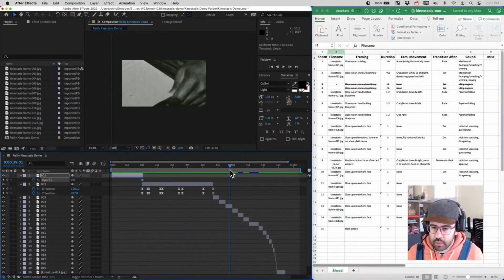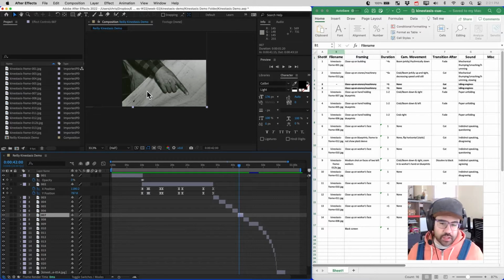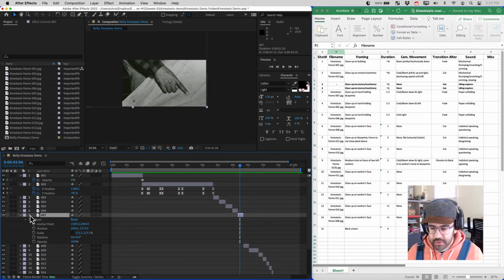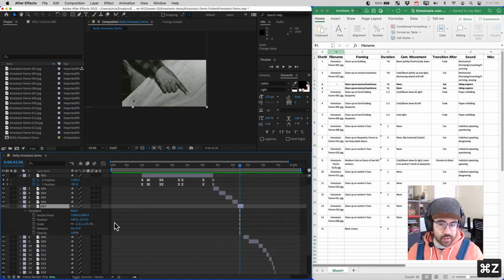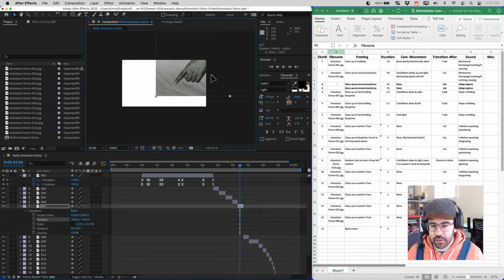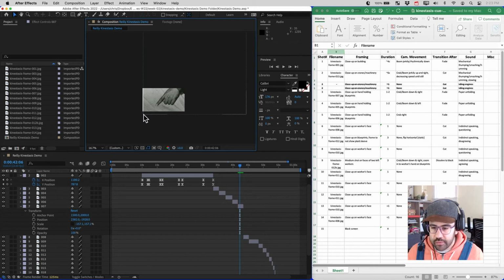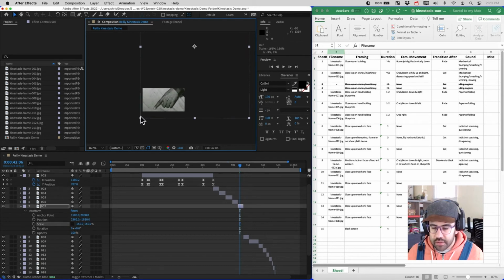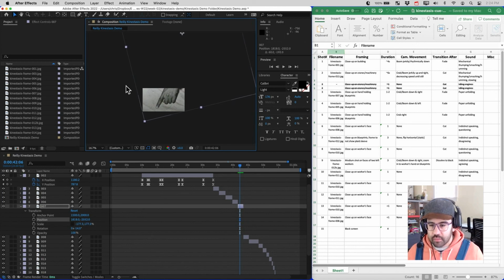Kinestasis Demo [5/7] How to Flip Layers Horizontally in After Effects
Small changes like flipping a layer horizontally can give a big visual impact in kinestasis films and animations. After watching this video, you'll be able to adjust a layer's Scale properties to perform a horizontal flip in After Effects.